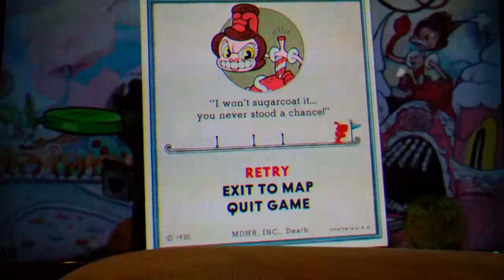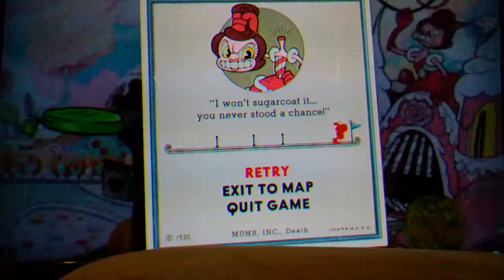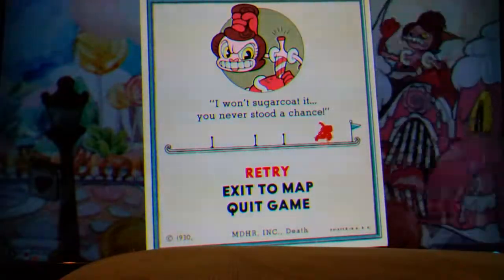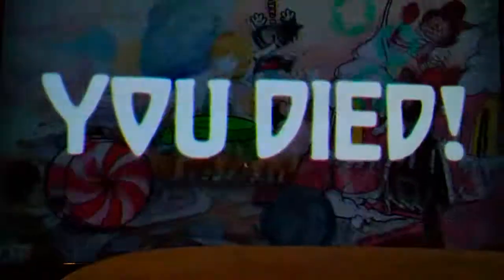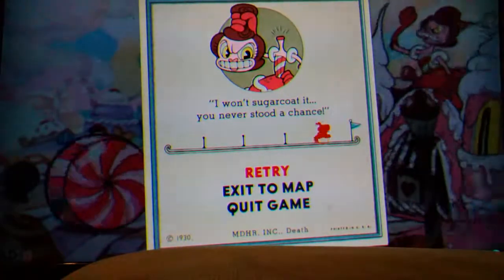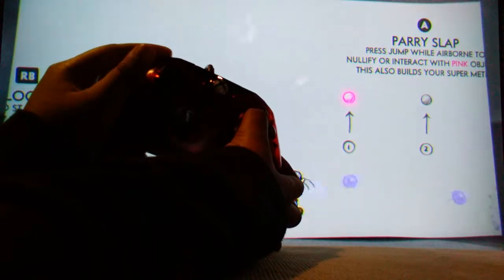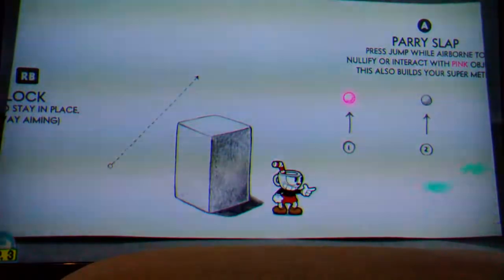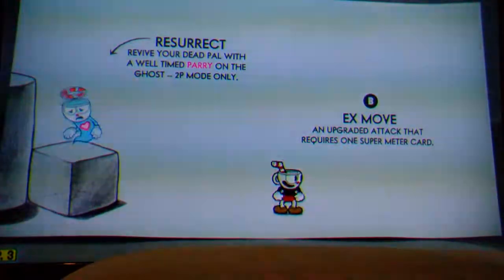How To Do The Roundabout And Lobber Trick/Lobber Trap In Cuphead (Xbox1/PC)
The Lobber Trap Was Founded By Me